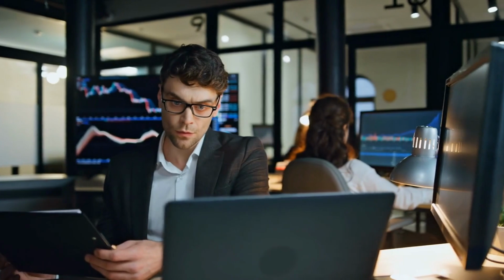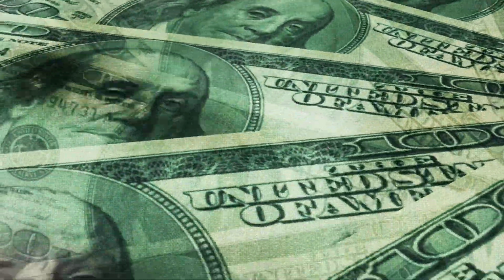8 Best Value Stocks To Buy in 2024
Discover the top investment opportunities for 2024 with our comprehensive guide on the "8 Best Value Stocks to Buy." Gain insights into promising value stocks that offer a balance of potential growth and stability in the ever-changing market. Make informed investment decisions and maximize your portfolio's potential by exploring this curated list of value stocks poised for success in the coming year. Watch the video now for valuable analysis and recommendations to enhance your investment strategy.

► Get Up to 15 FREE STOCKS!!! 💵- Moomoo

► Join Seeking Alpha, the world's largest investing community.